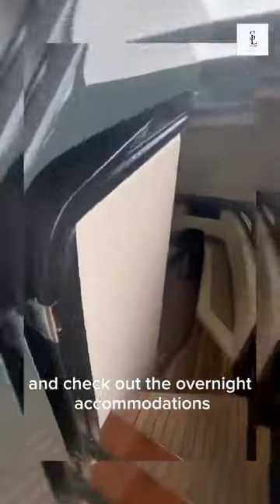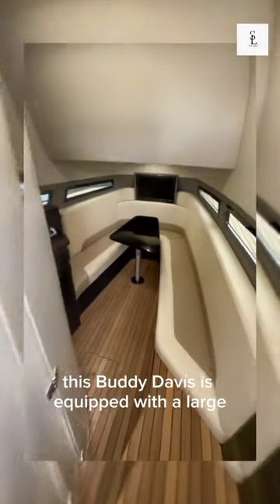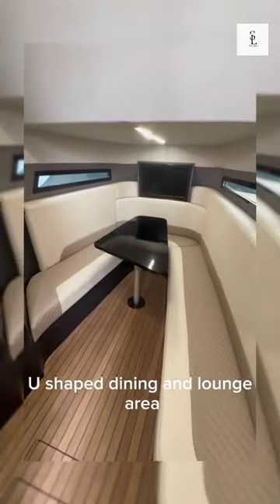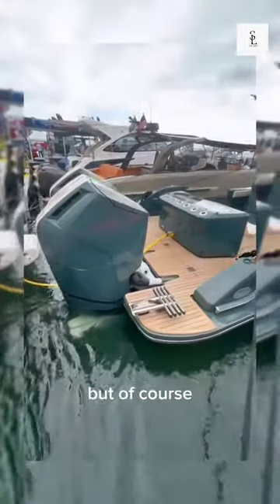One of the most unique center consoles ever built!